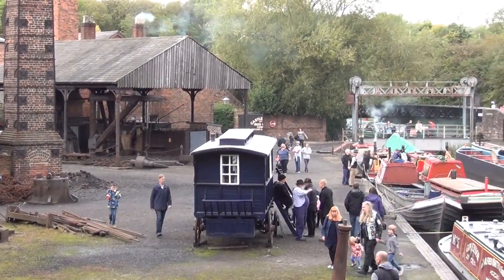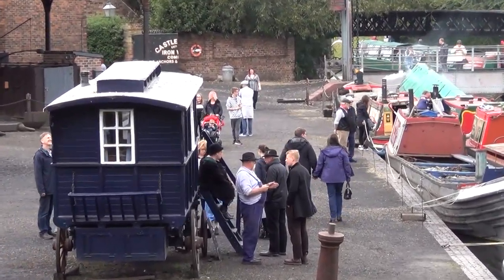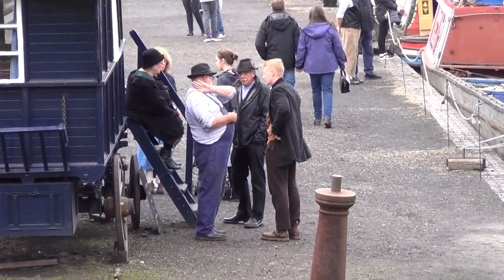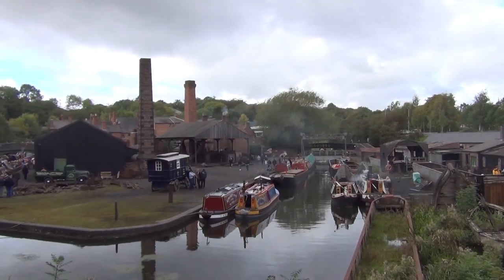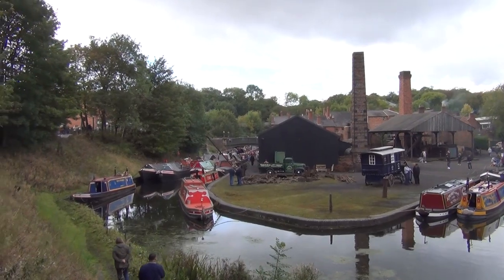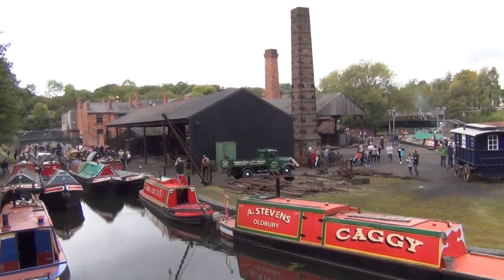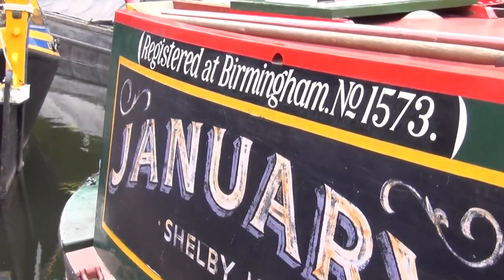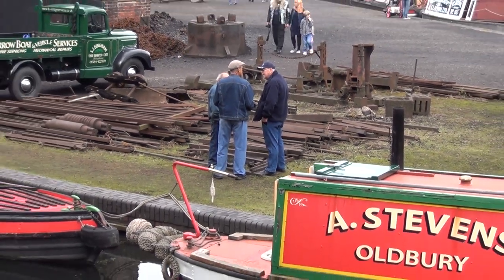BCLM Boaters Gathering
Boaters' Gathering at the Black Country Living Museum
September 2019